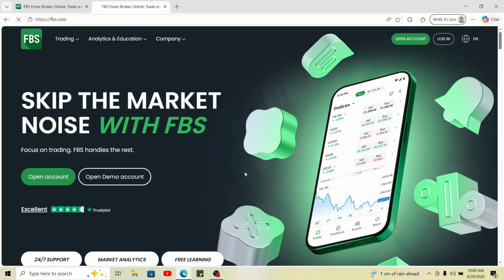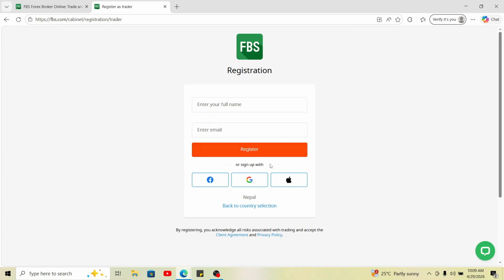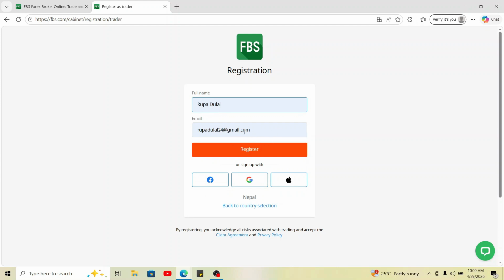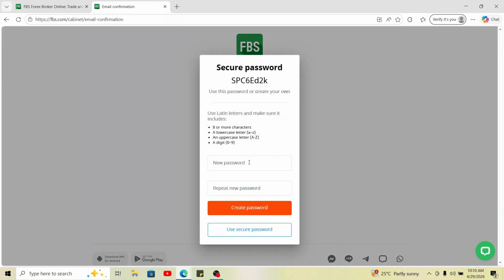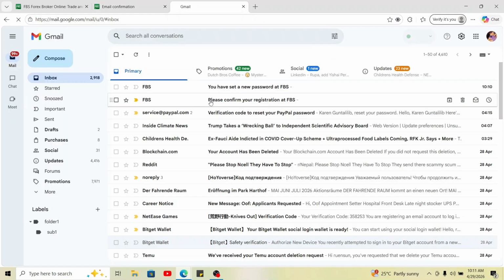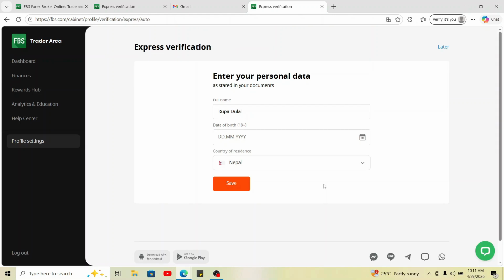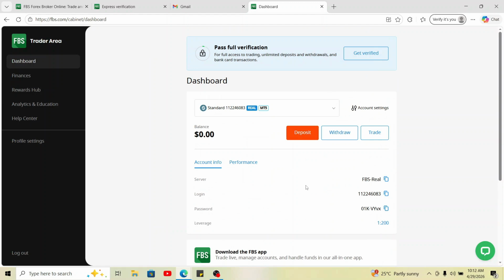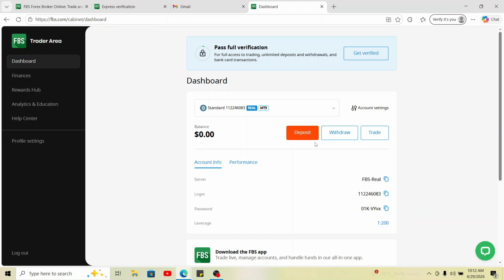How to Open an FBS Account Step-by-Step (2026 Guide)?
In this step-by-step tutorial, you’ll learn how to easily create a new account on FBS, one of the popular online trading platforms for forex and CFD trading. Whether you are a complete beginner or just need a quick guide, this video will walk you through the registration process in a simple and human-friendly way.